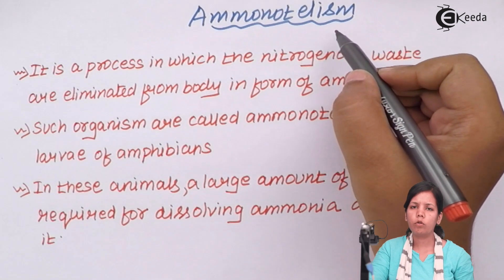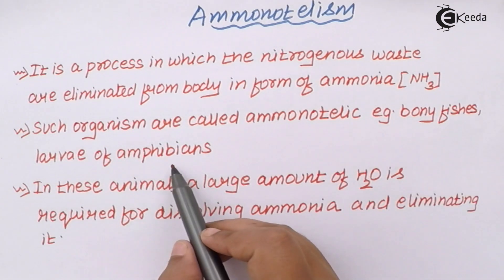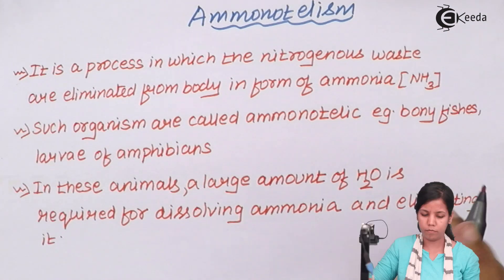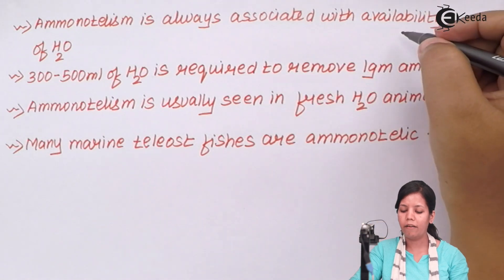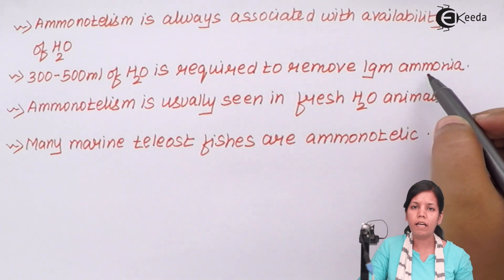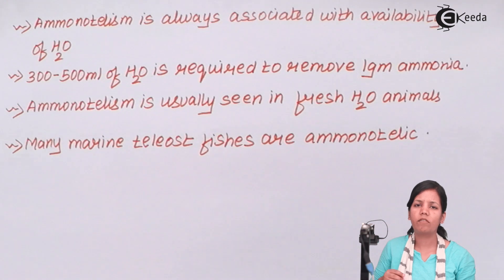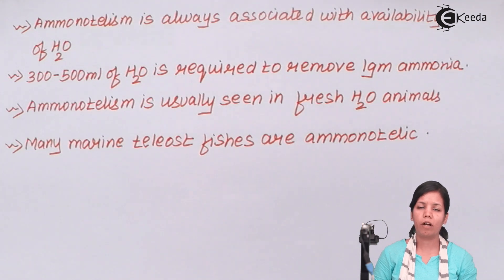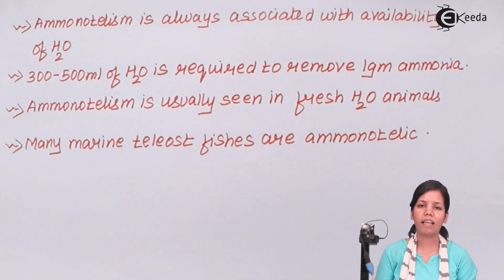Ammonotelism - Excretion and Osmoregulation - Biology Class 12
Video Lecture on Ammonotelism from Excretion and Osmoregulation chapter of Biology Class 12 for HSC, CBSE & NEET.

Happy Learning : )